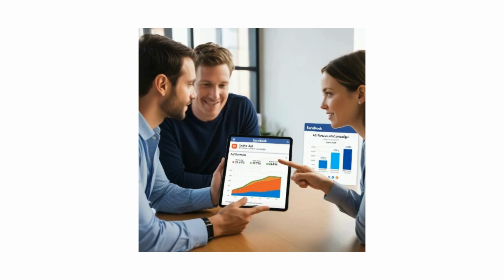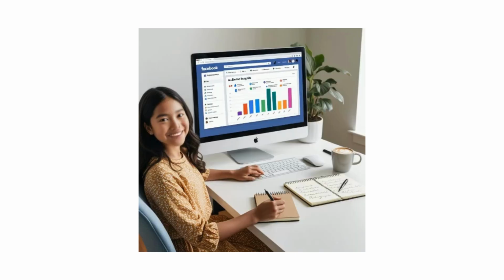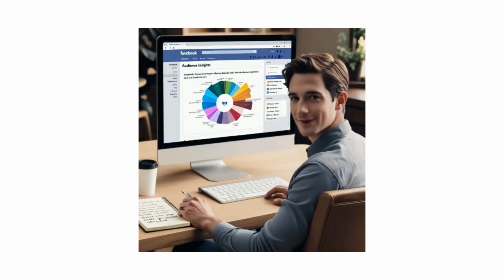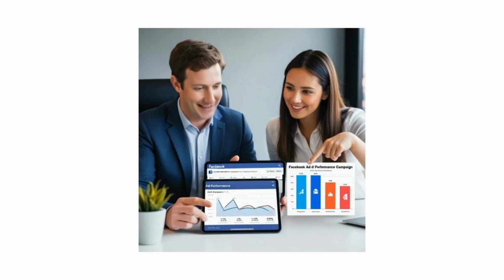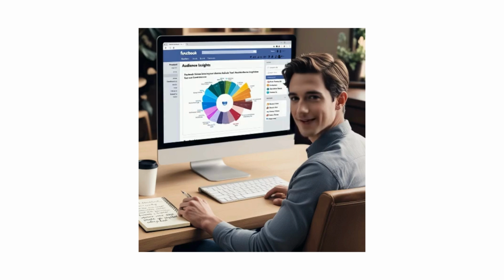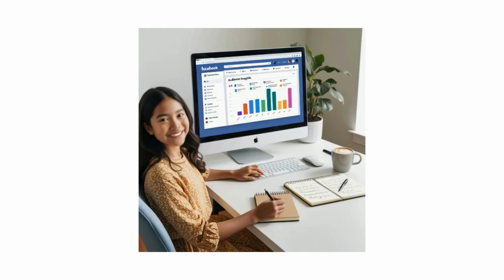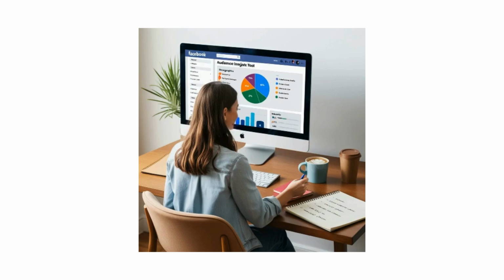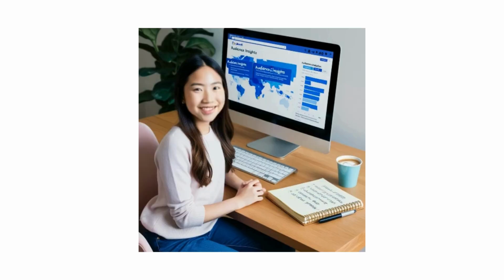### Mastering Facebook Ads: A Guide to Achieving Top-Level Business Success . AI animation viedo.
### Mastering Facebook Ads: A Guide to Achieving Top-Level Business Success .

"Mastering Facebook Ads: A Guide to Achieving Top-Level Business Success" is a comprehensive resource designed to help businesses leverage Facebook's advertising platform to drive significant growth and success. This guide covers everything from the basics of setting up a Facebook ad account to advanced strategies for optimizing campaigns and maximizing ROI. Readers will learn how to target the right audience, create compelling ad content, utilize various ad formats, and analyze performance metrics. Whether you're a small business owner or a marketing professional, this guide provides the tools and insights needed to master Facebook advertising and achieve outstanding business results.

M M TECHNOLOGY